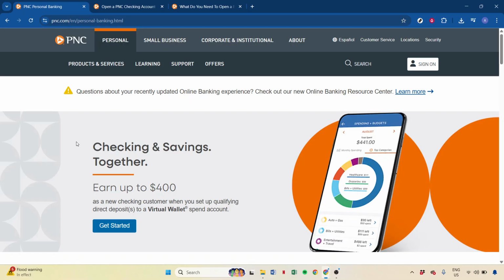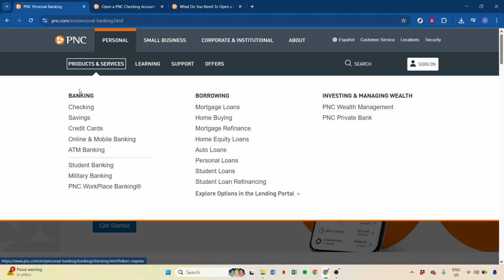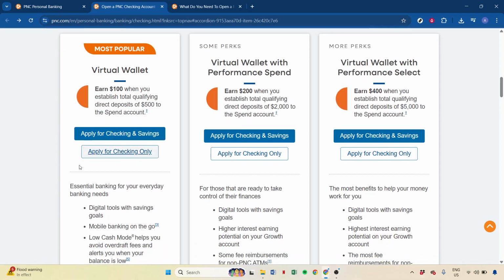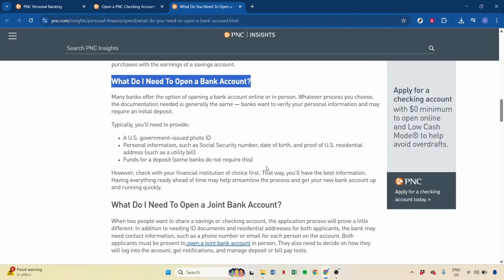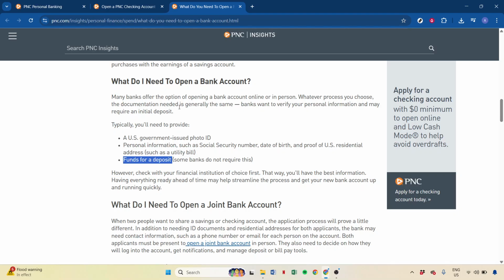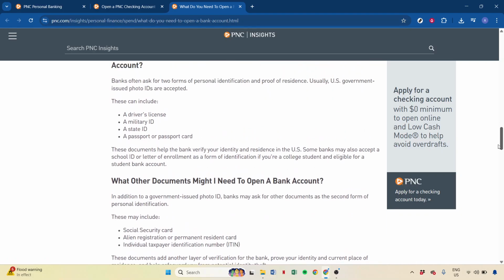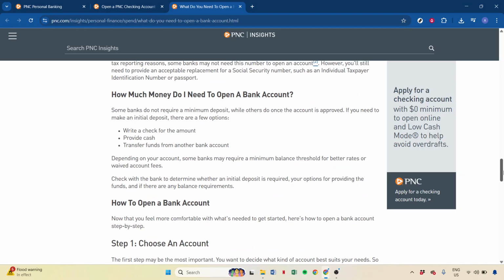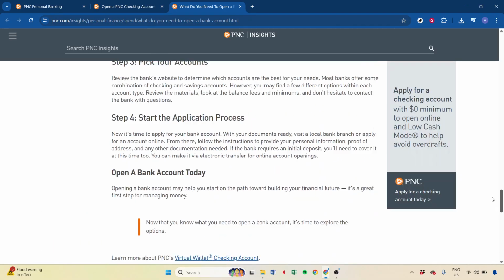How To Create Pnc Bank Account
Looking to open a PNC Bank account? 💳 Whether you’re a new customer or switching banks, this easy-to-follow tutorial will guide you through the process of creating a PNC Bank account in 2025. From choosing the right account type to setting up your online banking, we’ve got you covered!

🔑 In this video, you’ll learn:

How to choose the best PNC account for your needs (checking, savings, etc.)

Step-by-step instructions for opening an account online or at a branch

How to set up online banking and access your account 24/7

What documents and information you’ll need to complete your application

Tips for getting started with your new PNC account, including ordering checks and setting up direct deposit